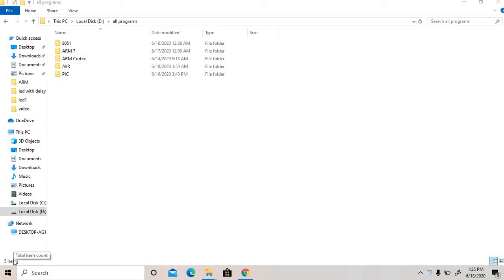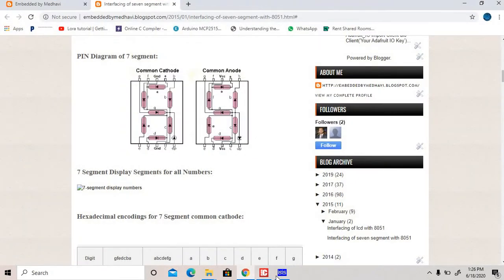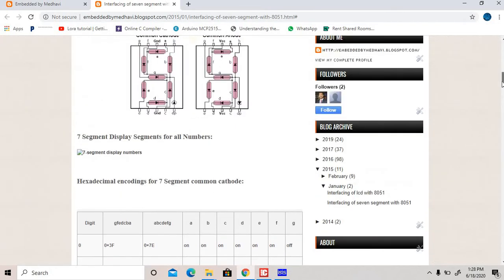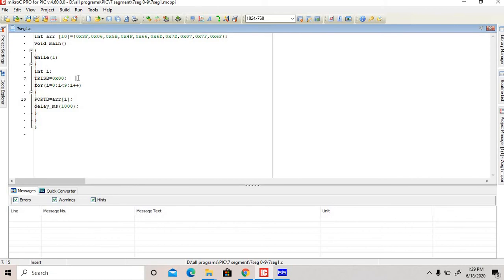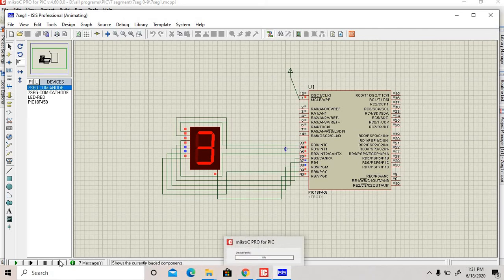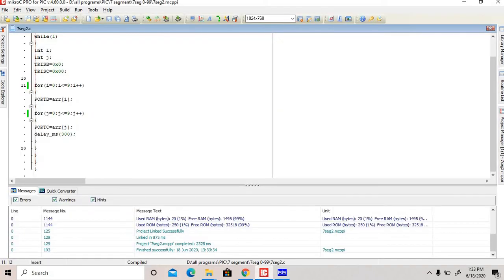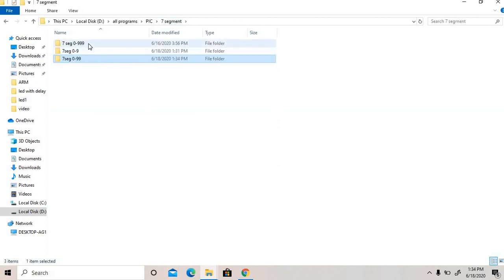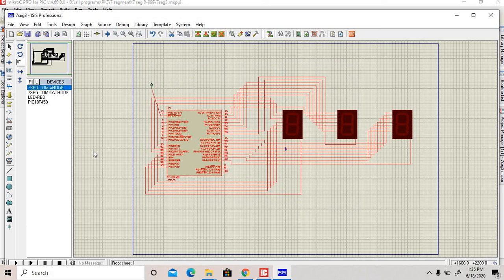Interfacing of 7segment with PIC Microcontroller:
For writing this code we are using Micro C Pro and for Debugging we will use Proteus.
For those who are working on Micro C Pro for the first time and want to make project in Micro C Pro.